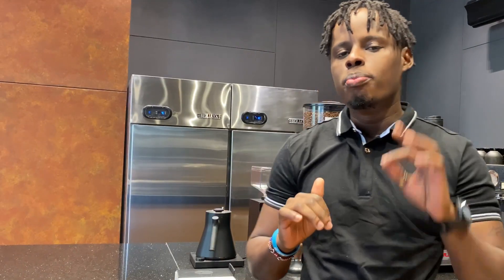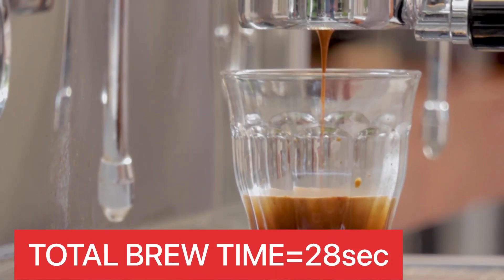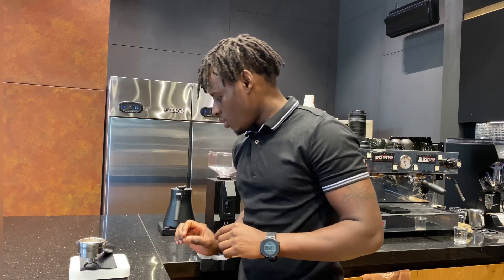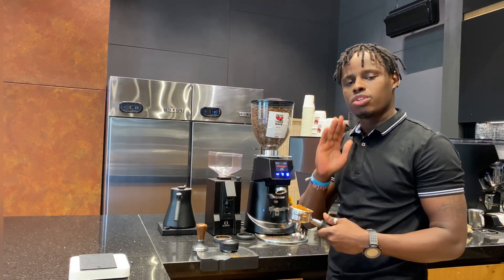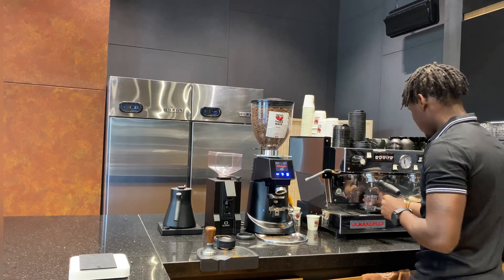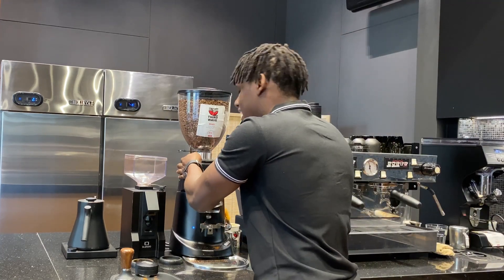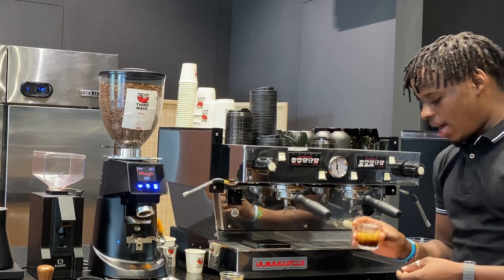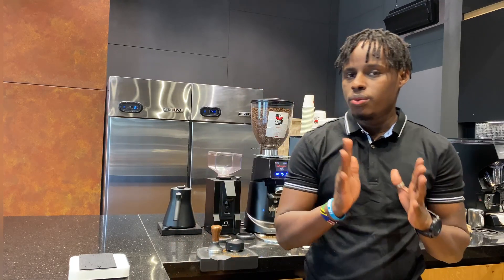How To Brew Espresso Like a Pro (The basics of Espresso extraction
This is a simple guide on how to dial in espresso shot with an espresso machine.
Learn how to make espresso with any espresso machine or espresso grinder in only a few steps.

Three steps to follow so that you can make a good espresso
1.coffee in
2.coffee out
3.total coffee brew time

Time stamp

00:00 intro
1:00 steps to make espresso
1:24 espresso ratio
2:01 making espresso
4:30 fixing a bad espresso